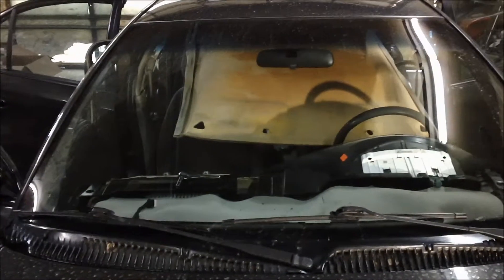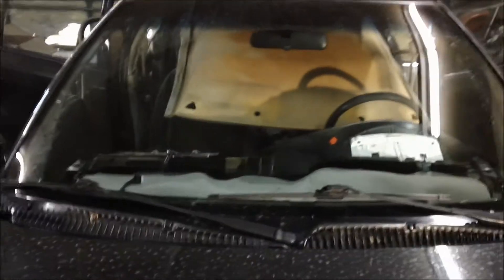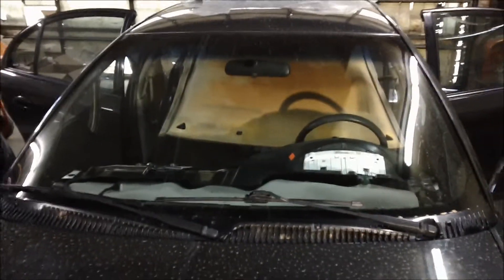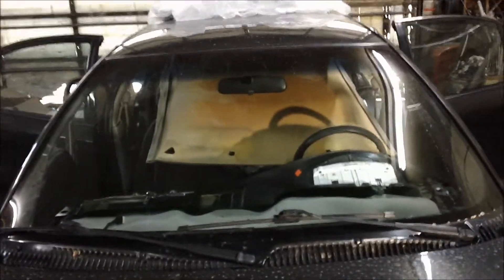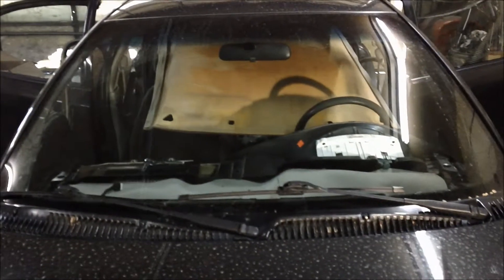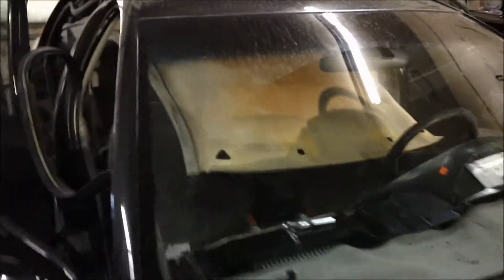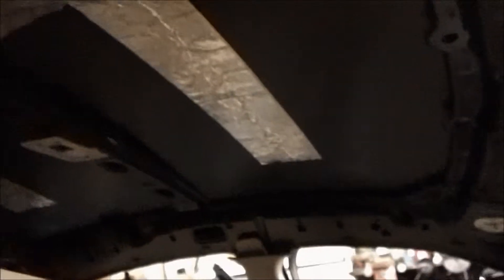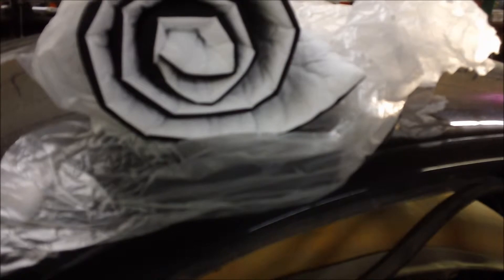SQ Saturn Roof Sound Deadening Acoustic Treatments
I added Alpha Damp vibration damper to the underside of the roof, then I hung 3M Thinsulate Acoustic panels. See what I did with leftover Thinsulate Acoustic.

The purpose of this project was twofold.
1. Reduce noise from the vibration of the sheet metal with a constrained layer damper that turns kinetic energy into low level heat.
2. Absorb noise using a high quality purpose-made material.

Results: Ambient noise while driving is reduced slightly. The bass seems to be a bit more clear, especially on bass guitar runs, but I've had to increase the Sub level on MS-8 to get the same audible loudness as before the damping.